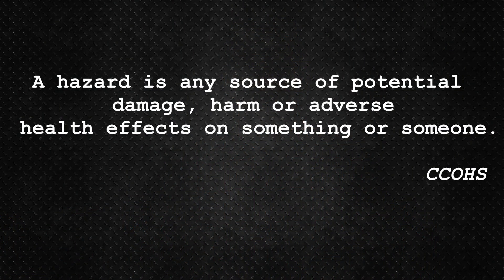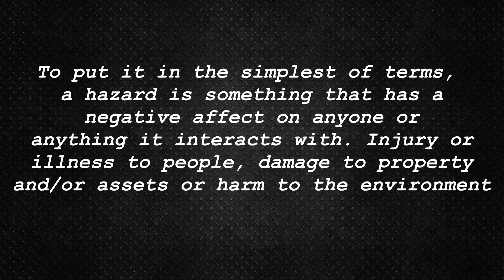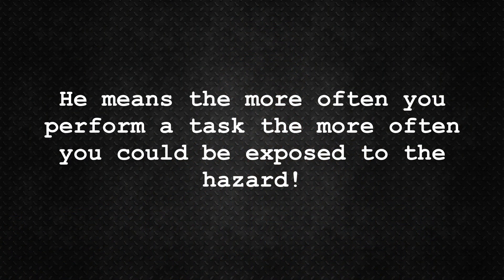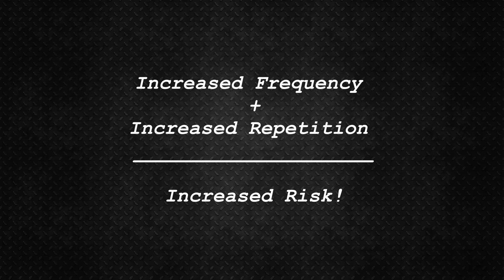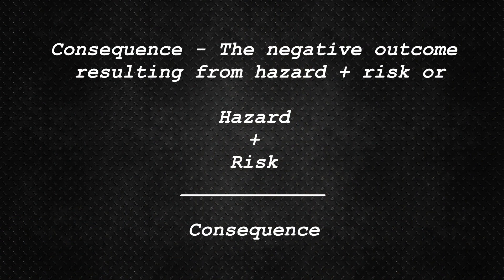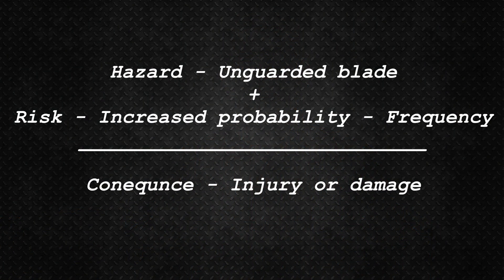Hazard vs Risk - A Hazard Assessment Training Video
Hazard versus risk, can be confusing to many. In this hazard assessment training video, the latest in the Hazard Recognition and Control series, on Provoking Safety I am reviewing the difference between hazard, risk and consequence. The terms are often interchanged when they shouldn't be.

A hazard is any source of potential damage, harm or adverse health effects on something or someone.
To put it in the simplest of terms, a hazard is something that has a negative affect on anyone or anything it interacts with. Injury or illness to people, damage to property and/or assets or harm to the environment
Risk is the chance or probability of the manifestation of the consequence after interaction with or exposure to the hazard. Risk increases as frequency of the exposure to the hazard increase